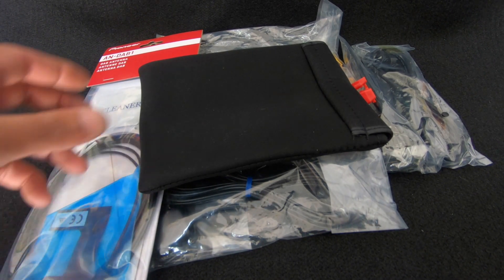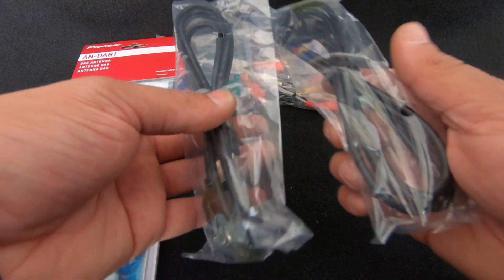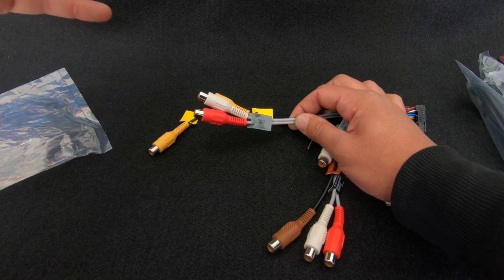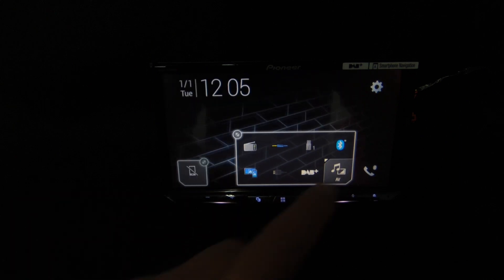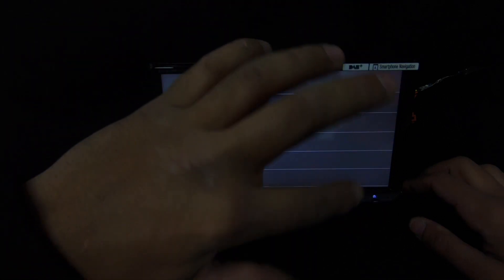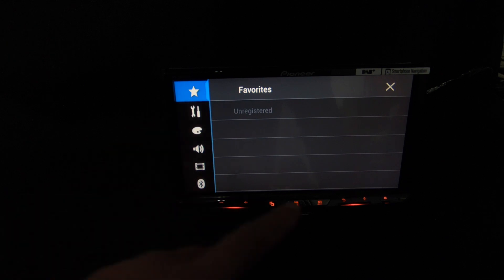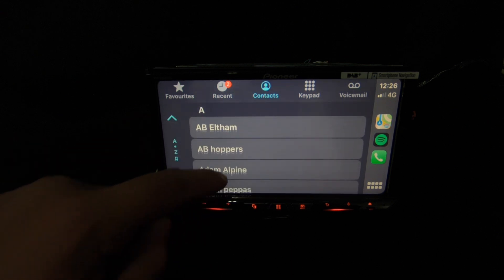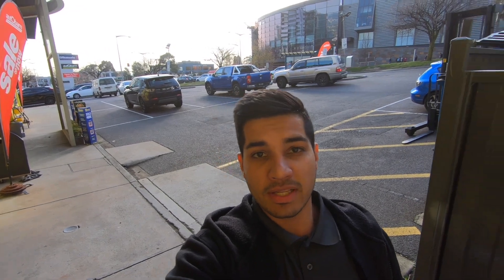Pioneer AVH-Z9200DAB Full Review / Walkthrough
Full review of the new Pioneer AVH-Z9200DAB. Guys this unit is PACKED with features!
Really impressed with what pioneer have done here.
This will be a big competitor in the 7" head unit market.
Any questions, as always drop them below and we'll be happy to help with anything we can.

Smash like button guys it truly helps the channel!